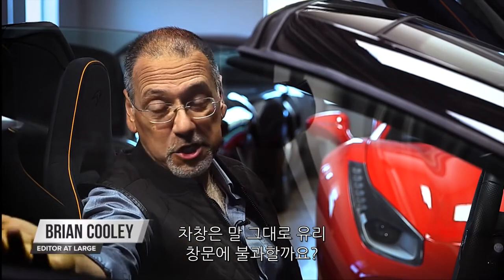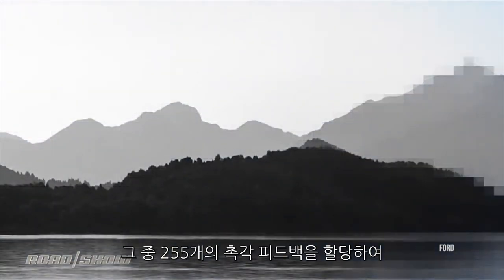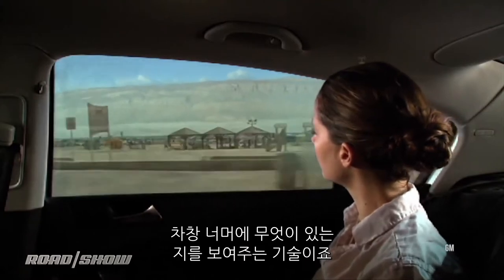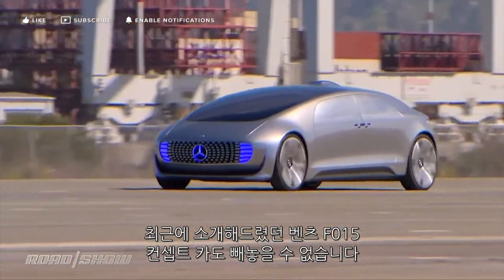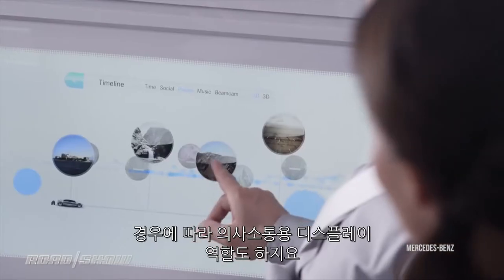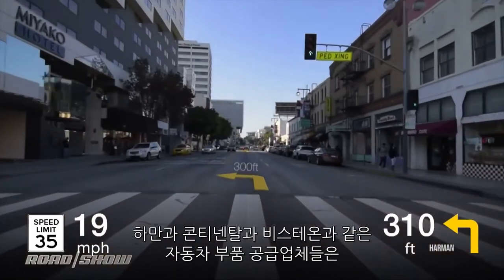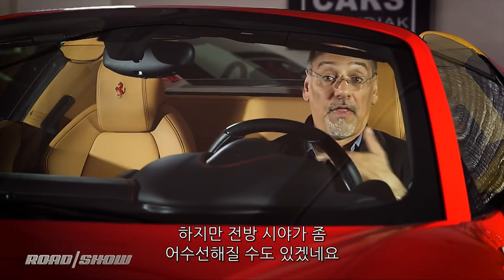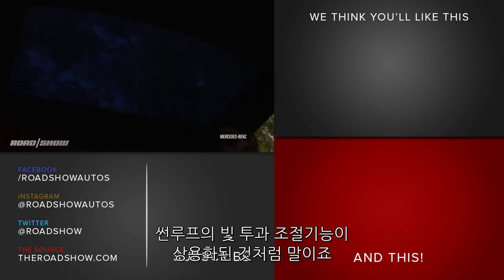"손으로 만지고 AR로 본다" 자동차 창문의 놀라운 진화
최근 자동차 기술발전은 엔진이나 주요부품뿐 아니라 차창 유리에서도 쉽게 찾아볼 수 있다.

포드는 시각 장애인들이 외부 풍경을 느낄 수 있도록 차창에 촉각 신호를 입력하는 기술을 도입했고 GM은 어린이들이 차창에 그림을 그리거나 차량 속도에 따라 변하는 AR 아바타를 볼 수 있는 기술을 선보이기도 했다.

자동차 창문에 적용된 첨단 기술을 영상을 통해 만나보자.